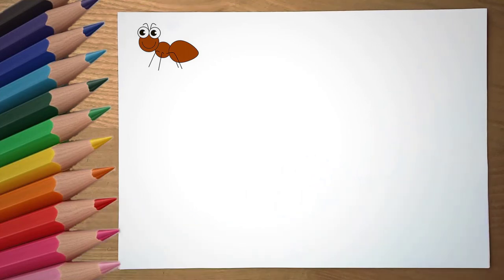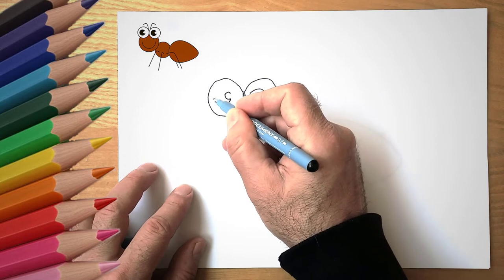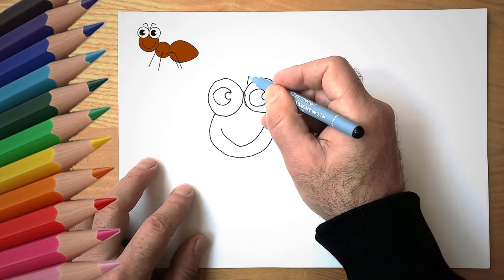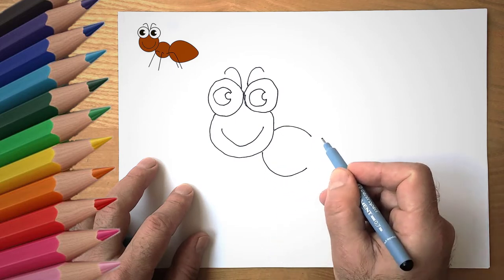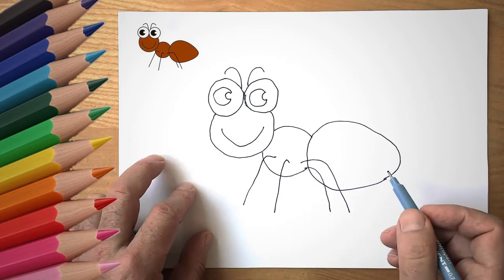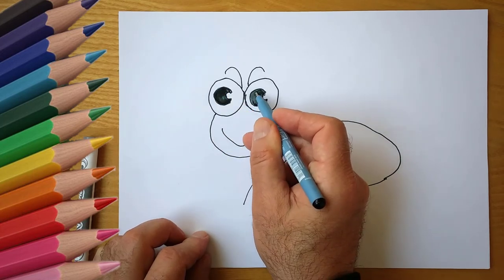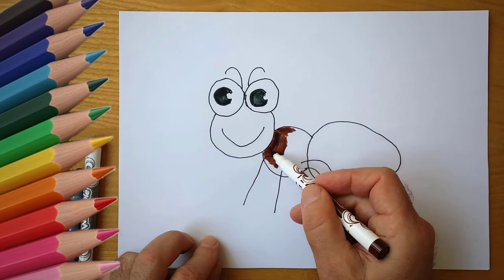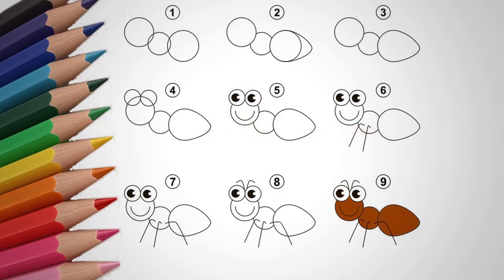How to draw an ant, draw an insect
Little ant. She is interesting and very hardworking.
Today we look at how to draw an ant.
It's pretty easy to draw.
0:03 First, we draw two circles. One circle next to another. Yes, so that they touch each other.
0:10 These will be the eyes of our ant. In the middle of these two circles draw the pupils of the eyes of the ant.
0:20 Now draw an oval. It will be the head of the ant.
0:23 We draw our mouths.
0:26 Draw two horns. These are small horns on the head of an ant.
0:26 Next, we draw another circle. It will be an ant's torso.
0:34 Next, we draw a large pointed oval. This is also the torso of our ant.
0:41 Our ant has paws. Let's draw quotes to our ant.
0:51 Now draw the ant in brown.
See again how to gradually draw an ant.
1:03 Here again, it is shown as a step by step drawing a small ant.
Come again, and we will draw a lot of interesting things on the channel PencilTV / How to draw